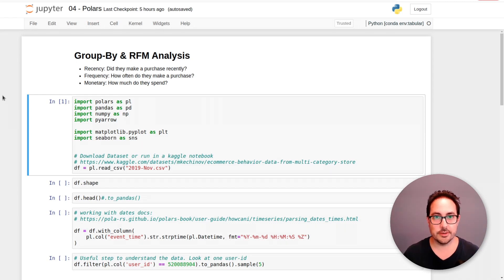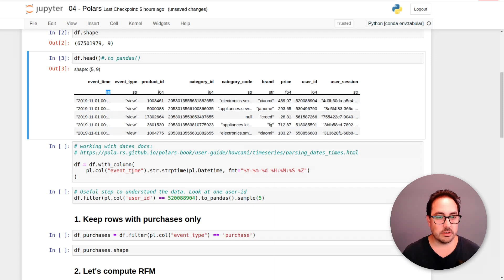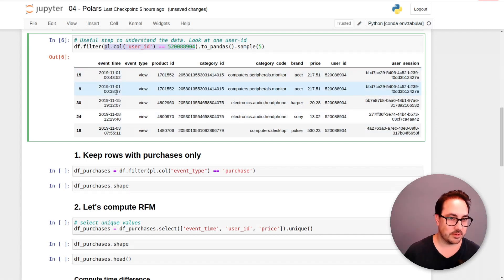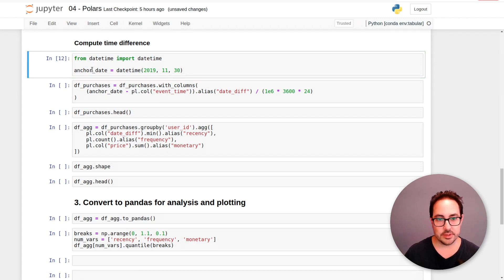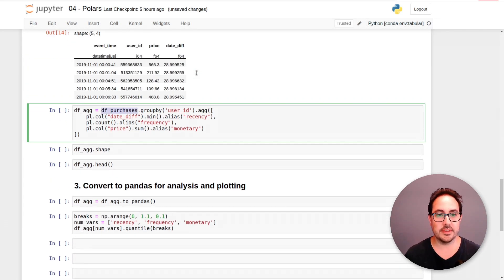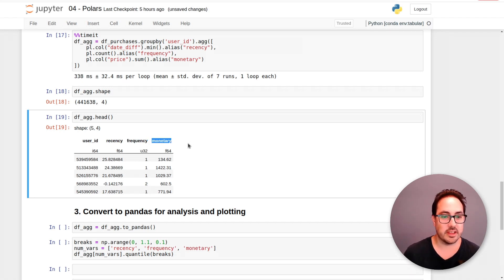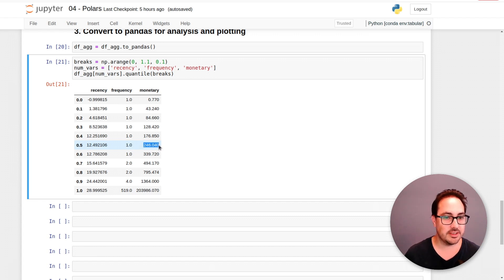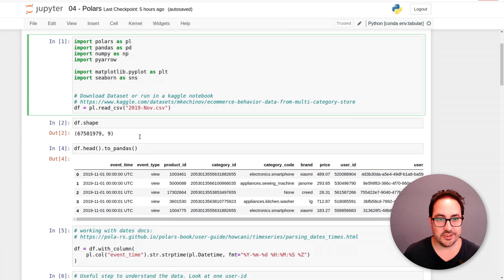4) Polars Tutorial - RFM Analysis - GroupBy Example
This video is the first of a tutorial series on polars. I cover the basic operations you would need to learn to use the library effectively.

Polars is a FAST DataFrame library in Python that is gaining a lot of attention recently.

Timeline:
0:00 Overview
1:00 Read Data
3:17 RFM analysis
6:59 Data analysis - Compute deciles